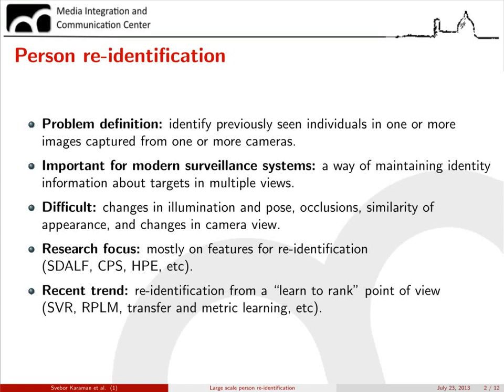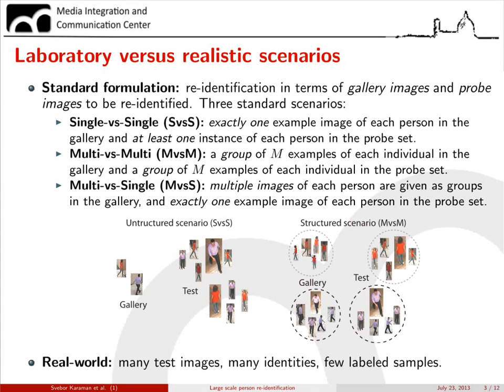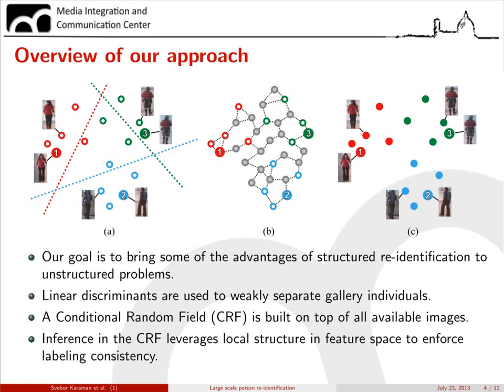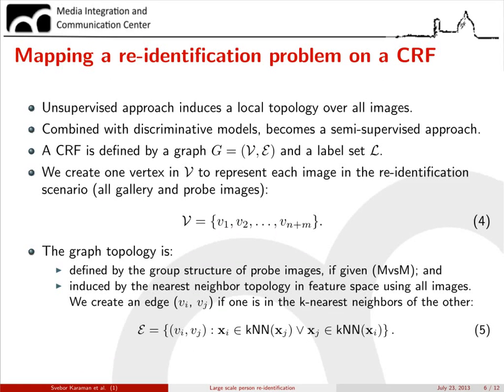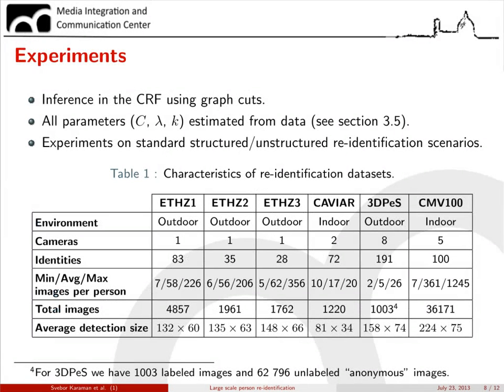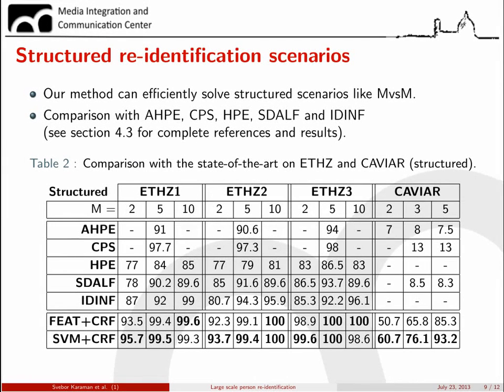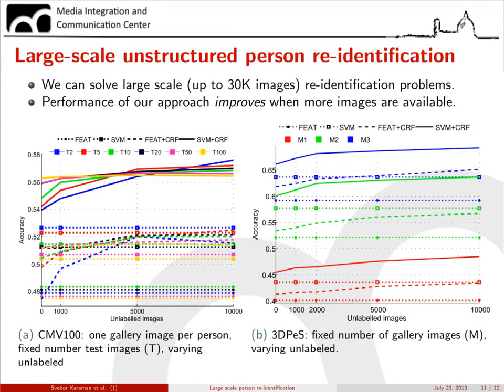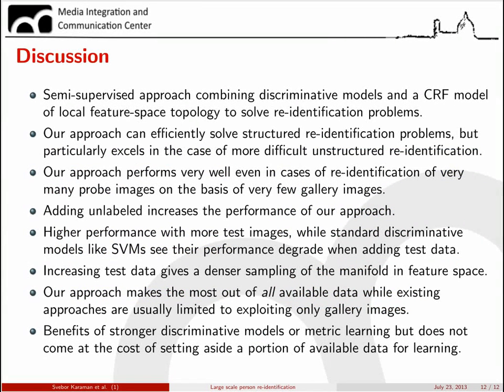Leveraging local neighborhood topology for large scale person re-identification [Audioslides]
These are the audioslides for the publication "Leveraging local neighborhood topology for large scale person re-identification" by
Svebor Karaman, Giuseppe Lisanti, Andrew D. Bagdanov, Alberto Del Bimbo.
The paper was published in the journal Pattern Recognition
Volume 47, Issue 12, Pages 3767–3778.